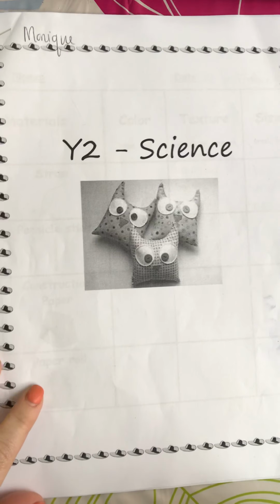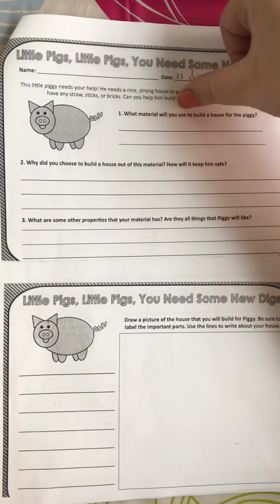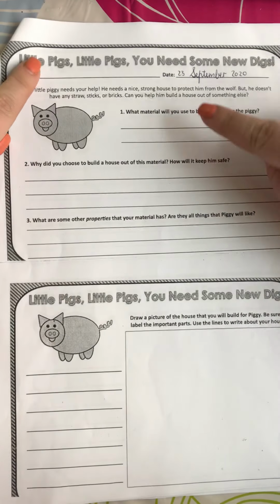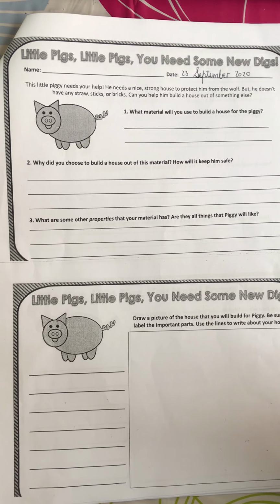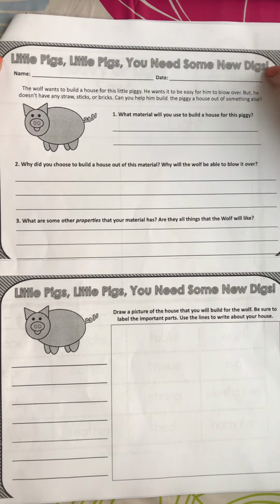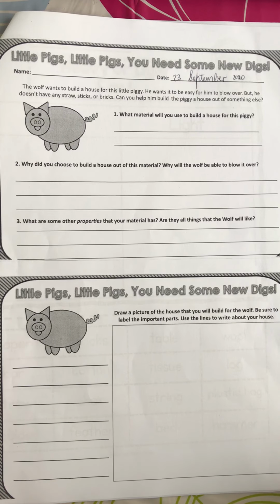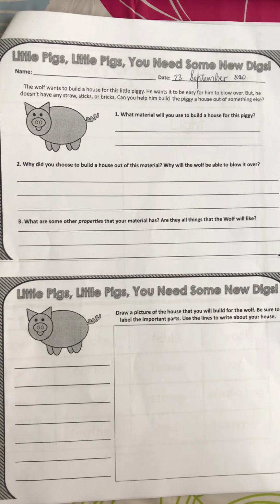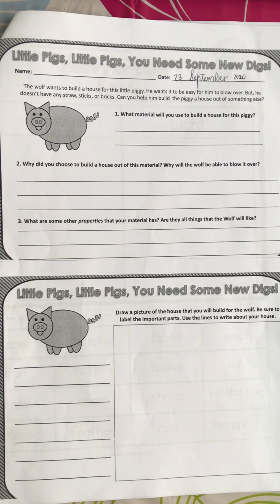23 September 2020, Wednesday - Science